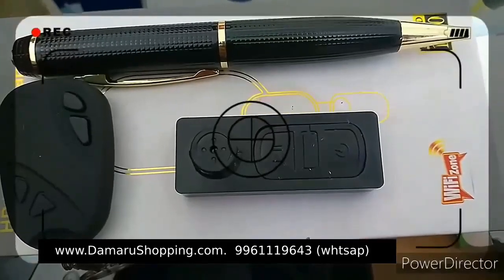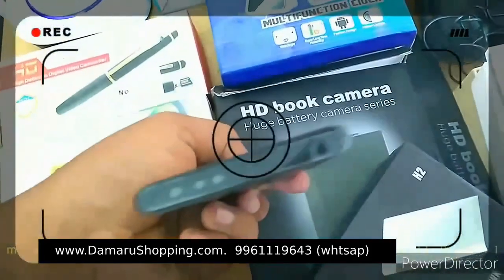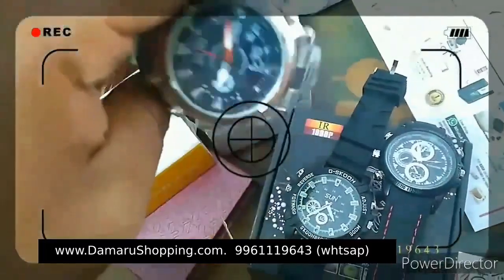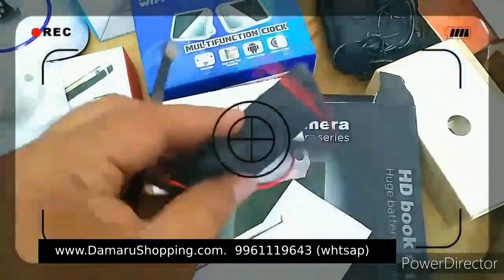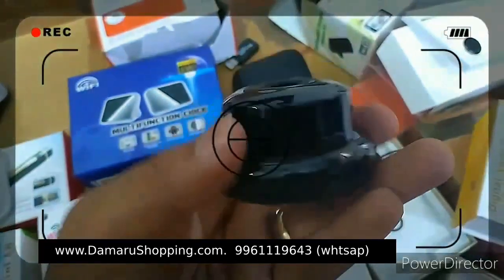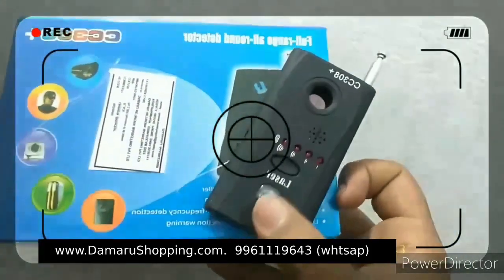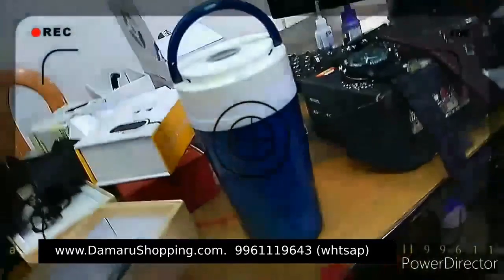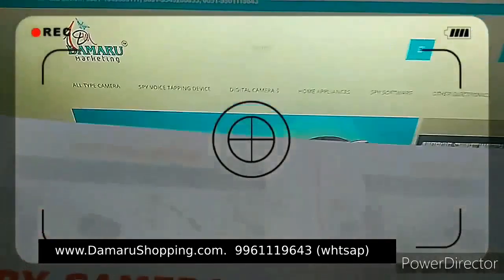all type spy hidden camera pen camera keychain camera button camera Mulavukad Ernakulam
Spy Avatar Watch Mobile Phone
Watch Mobile Phone Touch Screen
Spy Waterproof Wrist Watch Camera
Spt Wrist Watch Sport look Camera
Spy Watch Night Vision HD Camera
Spy Wall Clock Camera
Spy Wall Clock with Remote
Spy Wall Clock with Listening Devices
Spy Digital-table-clock
Spy Small Table Clock
Spy Table Clock HD Camera
Spy Mirror Clock HD Camera
Spy Pendent Camera
Spy Lighter Camera
Spy Bluetooth Camera
Spy wire Bluetooth Camera
Spy Bluetooth specs earpiece set
Spy Hook Camera
Spy Tissue box Camera
Spy Socket Camera
Spy Playing Cards
Spy 3G Camera
Spy Switch Button Camera
Spy Belt Camera
Spy Charger Camera
Spy Cap Camera
Spy Tie Camera
Spy bag Camera
Spy Handbag Camera
Spy Reading Glasses
Spy Googles
Spy Ipod Camera
Spy Mini Camcoder
Spy Flowerpot Camera
Spy Apple hook camera
Spy ID card Camera
Spy Calculater Camera
Spy Pocket Camera
Spy Chewing gum bottle
Spy Shaver Camera
Spy Book Camera
Spy Photo frame Camera
Spy office board Camera
Spy waterbottle Camera
Spy Torch Camera
Spy Mobile phone camera
Spy Coco cola Camera
Spy Pendrive camera
Spy Neckless Camera
Spy Car Camera
Spy USB Camera
Angel Eyes Camera
Security Products
Hand Held Metal Detector
Walk through Detector
Gold metal Detector
Specter Series Detector
Under Water Detector
Hobby Division Metal Detector
Security camera with Alram
CF Card Slot and LCD Display
IP Camera with Remote Angel Control
Micro SD Card Recording
SkyLink - Surveillance Camera
Skynet One-Security Camera
StrongForce Camera
Weather Proof Mini IP Security Camera
Wireless camera
Wireless Button camera
Wireless Inspection camera
Wireless Watch camera
Wireless Audio Transmitter
Wireless Camera Daynight
Wired Wireless Camera with NightVision
Digital Voice Recorder
Voice Changer Device
USB Voice Recorder
Voice Recorder Pen
High Power Mobile Jammer
Cellular Jammer
Pocket Mobile Jammer
Portable Mobile Jammer
Spy Jammer Pouch
GPS Personal Tracker
GPS Vehicle Tracker
GSM BUG
GSM Pen Device
Network Booster
Spy Switch Board Sim Bug
Box Save camera
Spy HD Car Portable Camera
Wireless Camera with baby monitor
Wireless Voice Transmitter

Spy Pen Camera,
Spy Pen Camera HD,
Spy HD Pen Camera,
Spy Magic Pen,Spy Portable,
Scanner Pen,
Spy Keychain Camera,
Spy Mercedez Key Camera,
Spy Skoda Key Cemera,
Spy Button Camera,
Spy Button Camera,
HD Spy Wrist Watch Camera,
ebsite damarumarketing,
Stainless Steel Watch Mobile Phone,
Spy Digital-table-clock,
Spy Pendent Camera,
Spy Lighter Camera,
Spy Bluetooth Camera,
Spy Hook Camera,
Spy Socket Camera,
Spy Playing Cards,
Spy 3G Camera,
Spy Belt Camera,
Spy Charger Camera,
Spy Cap Camera,
Spy Tie Camera,
Spy bag Camera,
Spy Handbag Camera,
Spy Reading Glasses,
Spy Googles,
Spy Ipod Camera,
Spy Mini Camcoder,
Spy Flowerpot Camera,
Spy Calculater Camera,
Spy Pocket Camera,
Spy Shaver Camera,
Spy Book Camera,
Spy waterbottle Camera,
Spy Torch Camera,
Spy Pendrive camera,
Spy Neckless Camera,
Spy Car Camera,
Spy USB Camera,
Angel Eyes Camera,
Security Products,
Walk through Detector,
Gold metal Detector,
Specter Series Detector,
Under Water Detector,
SkyLink - Surveillance Camera,
Skynet One-Security Camera,
StrongForce Camera
Wireless camera,
Wireless Button camera,
Wireless Inspection camera,
Wireless Watch camera,
Wireless Audio Transmitter,
Wireless Camera Daynight,
Digital Voice Recorder,
Voice Changer Device,
USB Voice Recorder,
Voice Recorder Pen,
Cellular Jammer,
Pocket Mobile Jammer,
Portable Mobile Jammer,
Spy Jammer Pouch,
GPS Personal Tracker,
GPS Vehicle Tracker,
GSM BUG,
GSM Pen Device,
Network Booster,
Box Save camera,
Wireless Voice Transmitter,